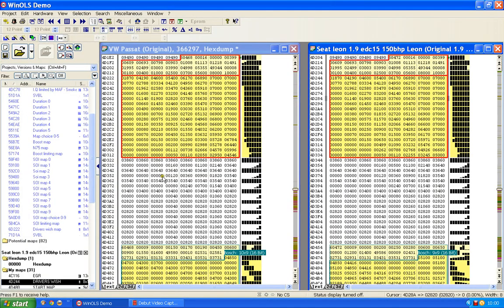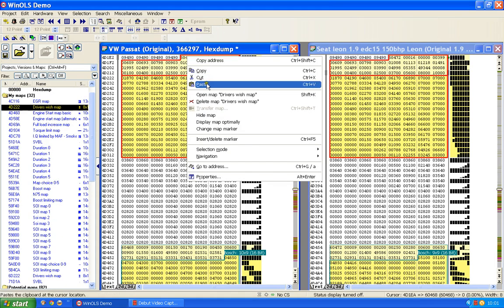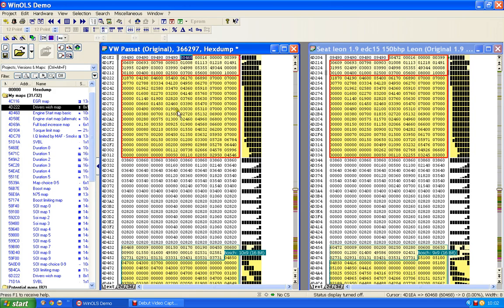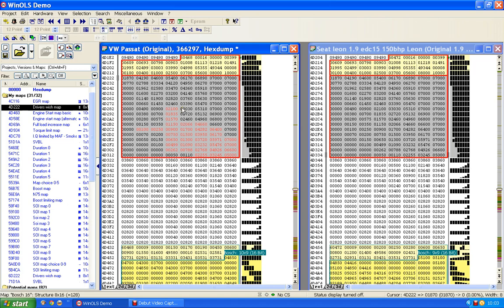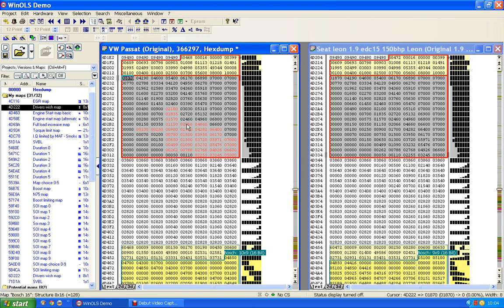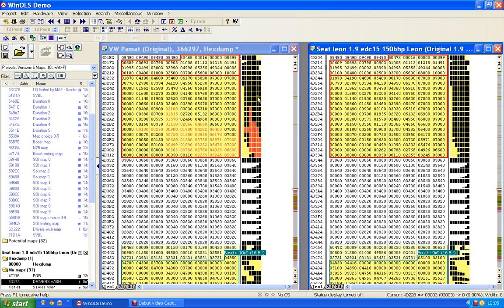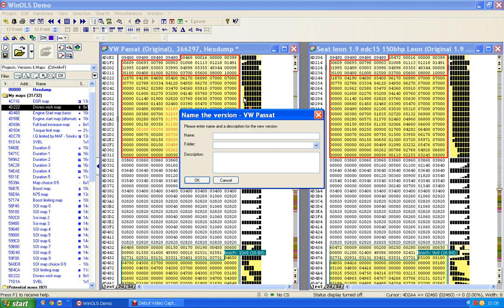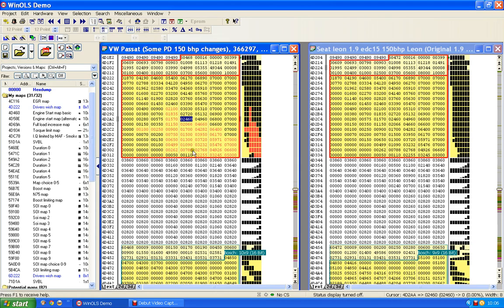Comparing pd 130bhp maps with pd 150 bhp maps 2 drivers wish